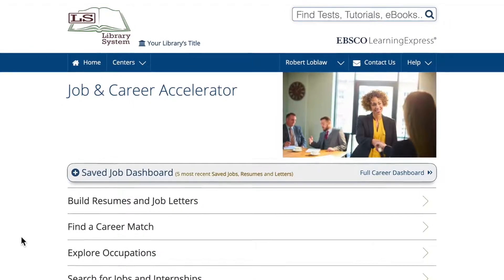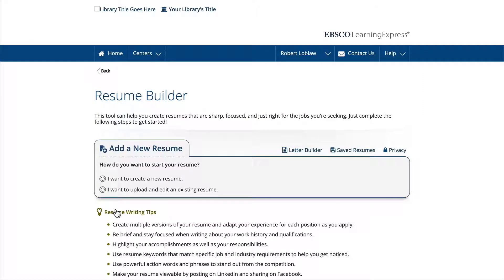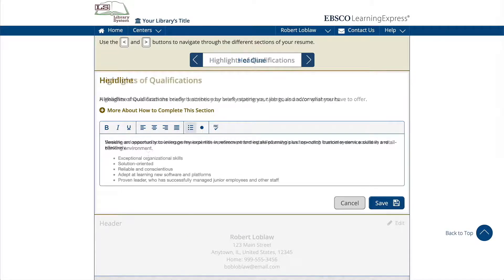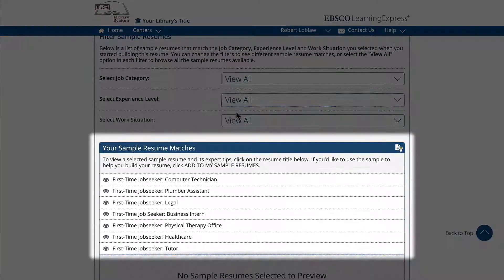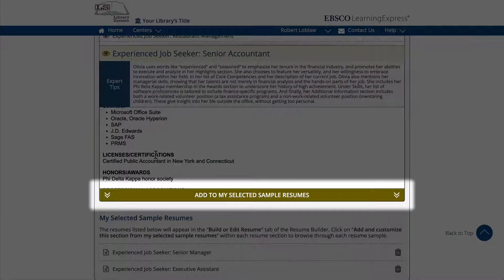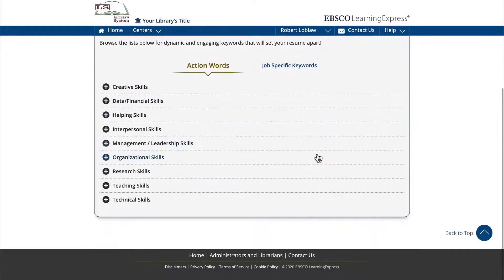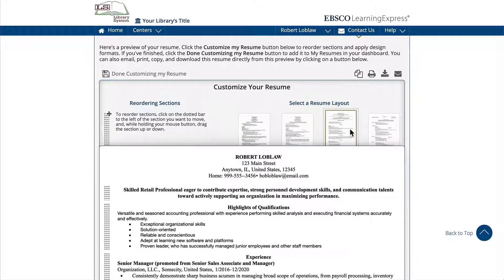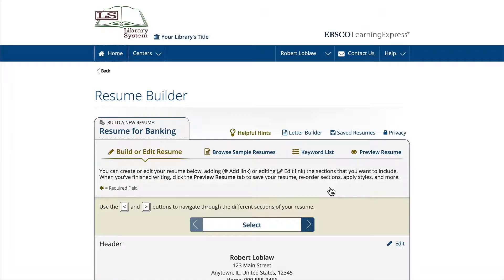Using the Resume Builder in Job & Career Accelerator - Tutorial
This tutorial demonstrates how to use the Resume Builder in Job & Career Accelerator.